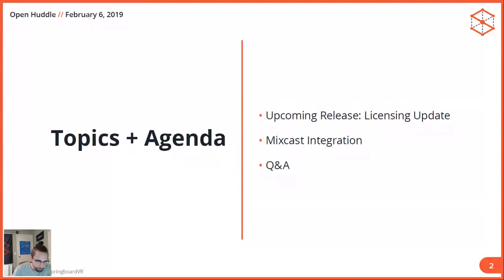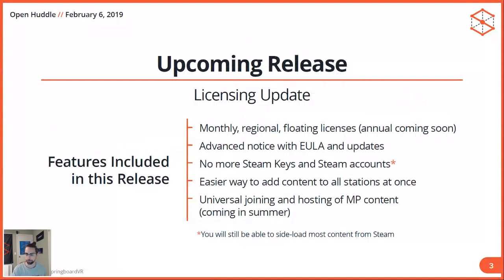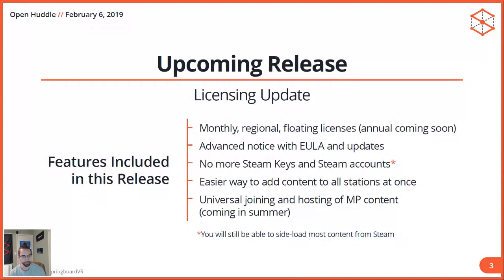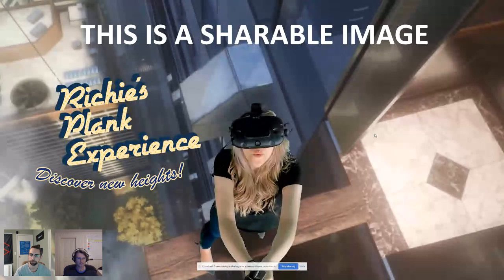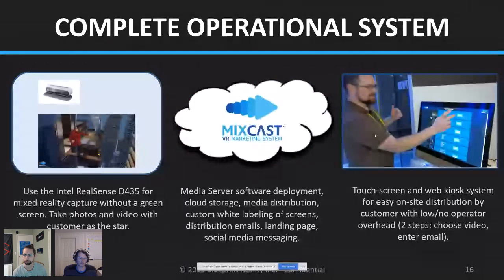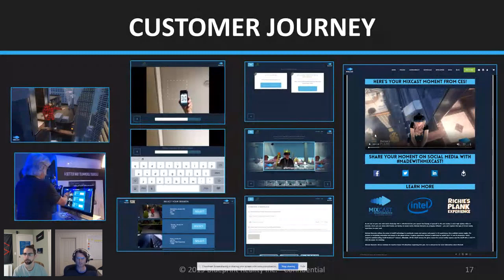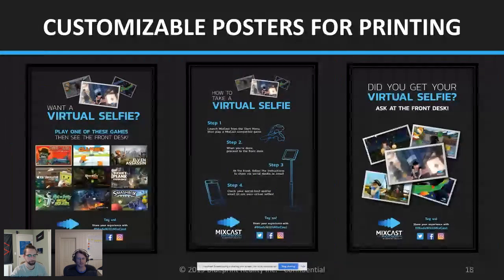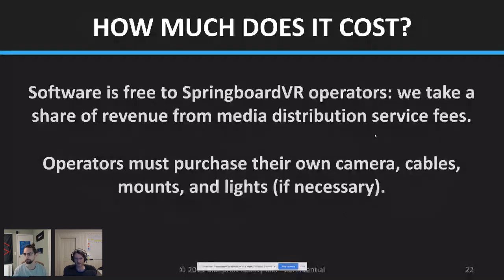VR Operator Open Huddle - 02/06/19 | Virtual Reality News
In cased you missed the Open Huddle, we covered the following topics:

MIXED REALITY INTEGRATION

We're beyond excited to announce a partnership with Blueprint Reality. This partnership will allow us to seamlessly bring amazing mixed reality solutions to all SpringboardVR arcades! In this webcast, we will have the Blueprint team showcase their platform and how to get setup in no time. Not only will your customer experience go to another level, but this integration also includes a way for you to add an additional revenue stream!

LICENSING UPDATE "SNEAK PEEK"

We also gave a "sneak peek" of some extremely exciting content licensing updates coming up that will make your life SO. MUCH. EASIER. These updates include, but are certainly not limited to:

  - New pricing options
  - "One-click" to add content titles
  - Seamless content title onboarding for your entire arcade